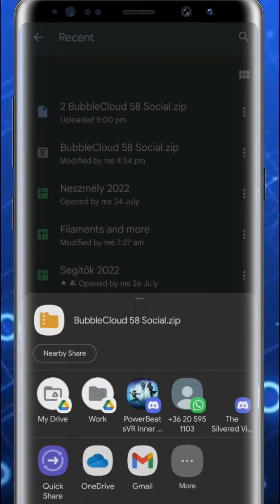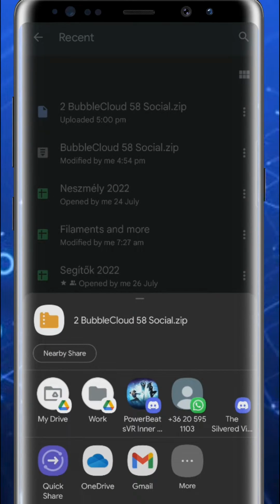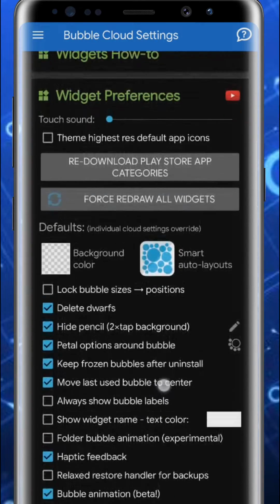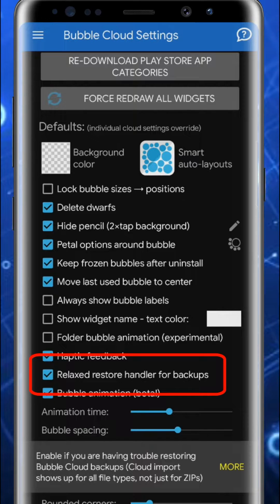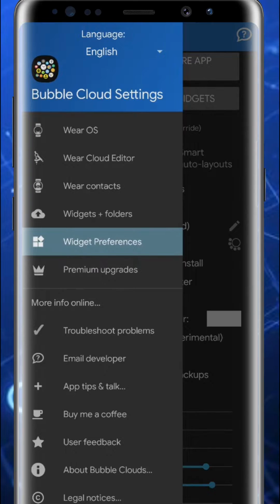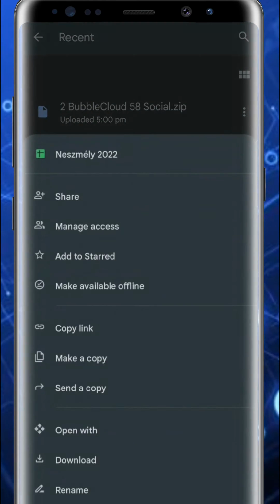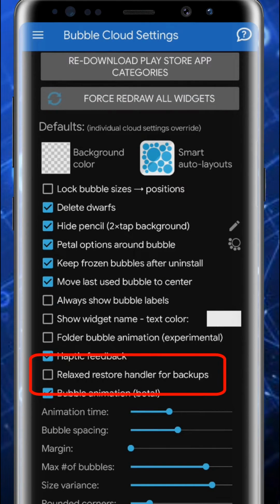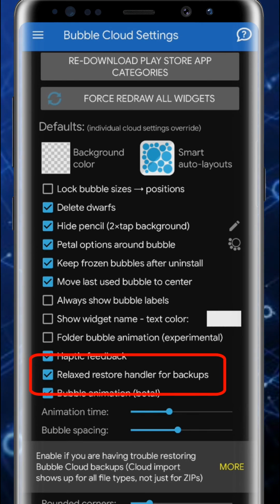How to restore Bubble Cloud backups (relaxed importer option)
Update to v10.08.4 for the new option!

Compatible with all Wear OS smartwatches.
NOT compatible with Samsung Gear (Tizen) :-(

Most customizable watch face / mini launcher for Wear OS: another big leap ahead!